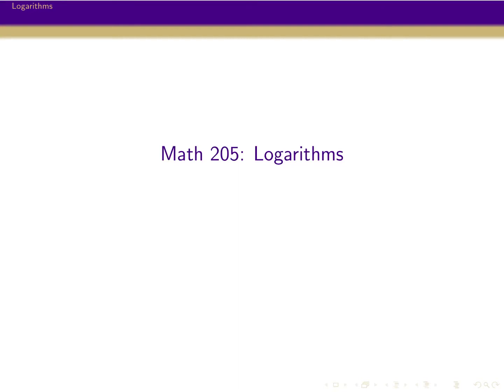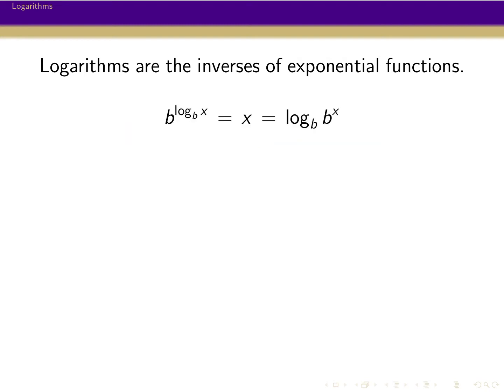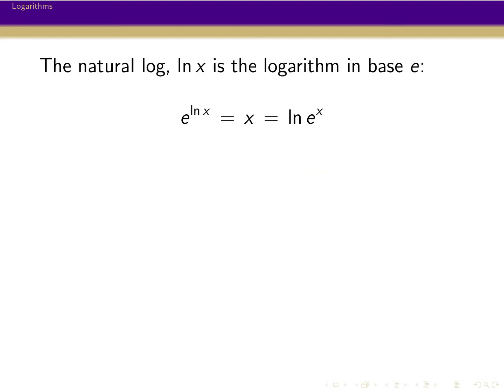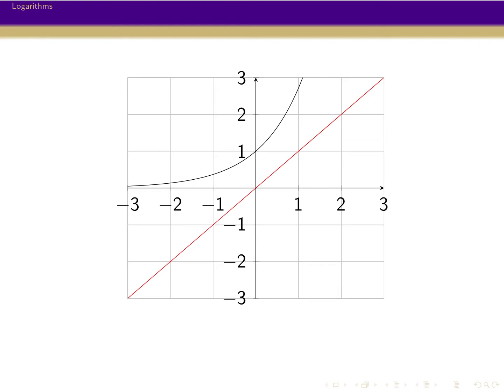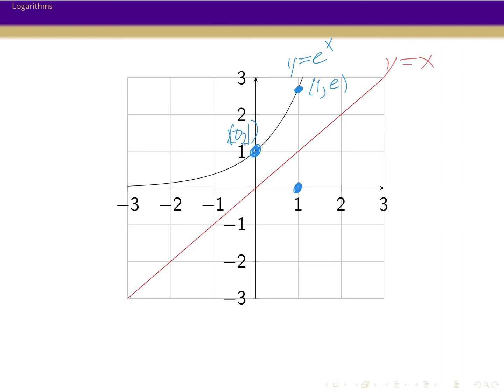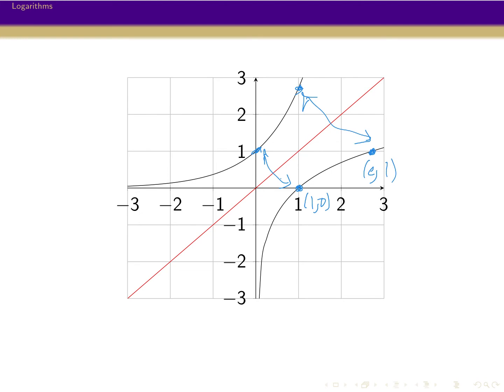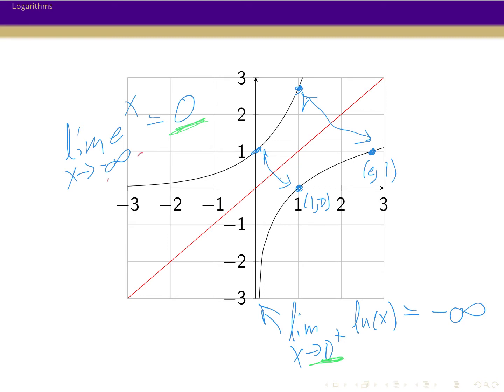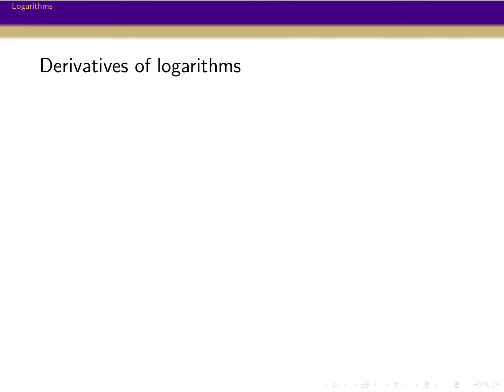MATH 205, Video 19: Logarithms